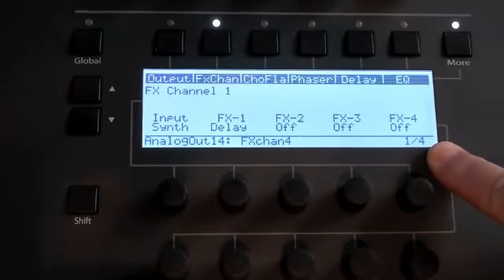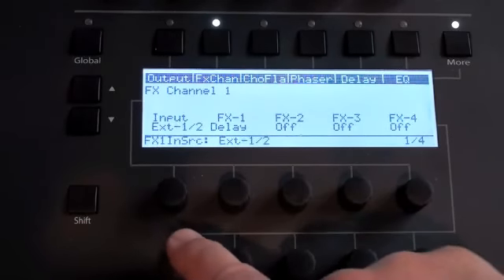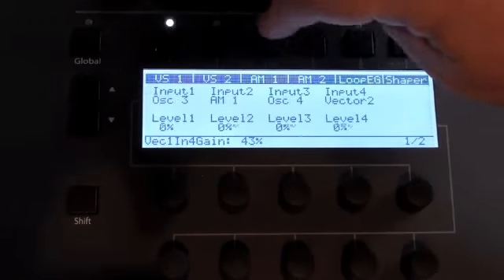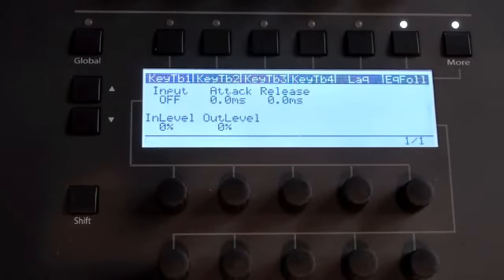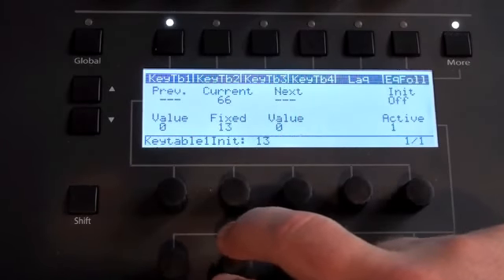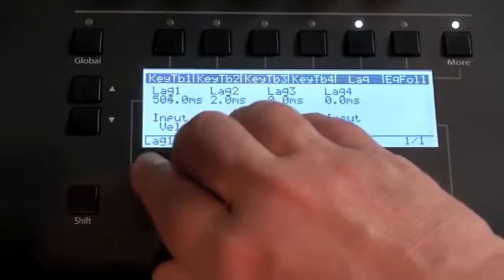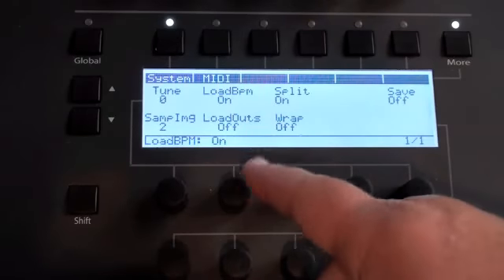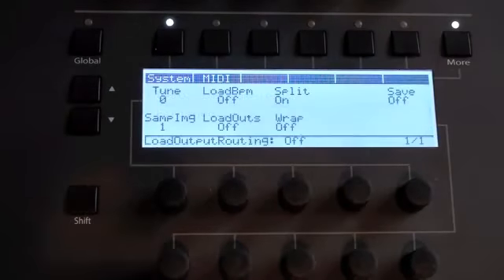John Bowen Solaris Synthesizer Video 2